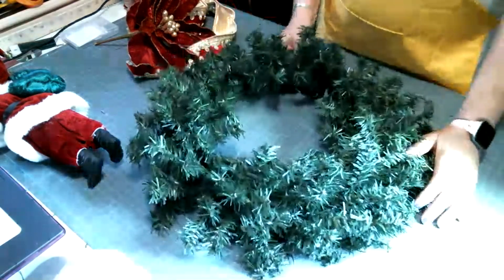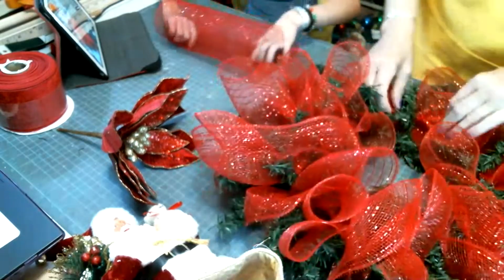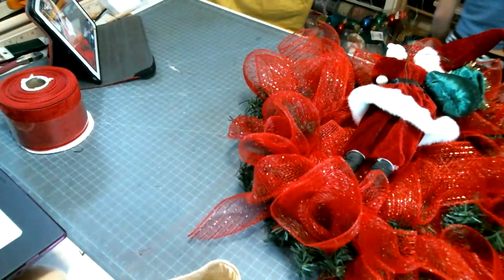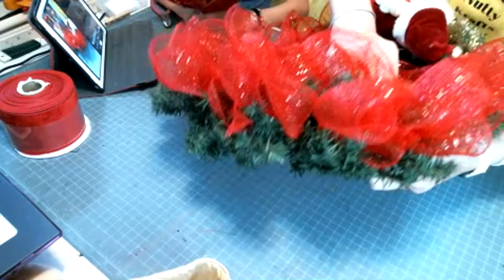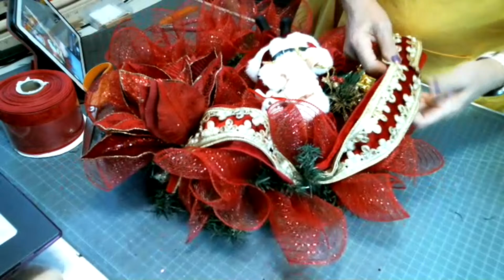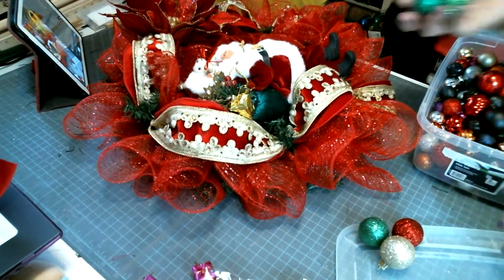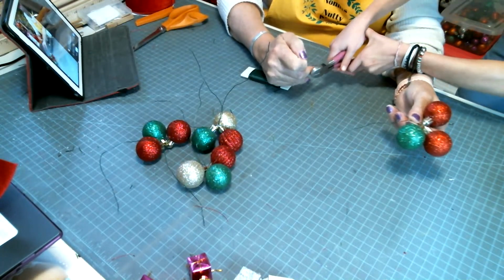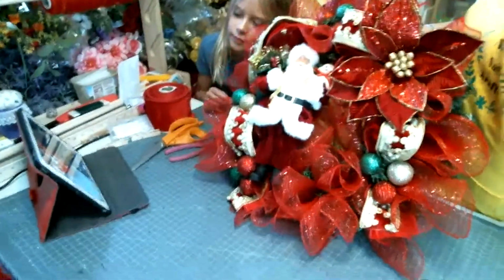Santa wreath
How to make a small evergreen santa wreath.

Supplies:
1 roll 10" red mesh
1 santa 11" tall
1 strip of fancy ribbon or any of your choice
1 roll 3.5" velvet red ribbon from Micheals
1 evergreen 18" wreath from micheals
10 frosted greeney from Micheals
18 guage wire from Micheals

Thank you, to all my NNK YouTube Community for all your support and I will see you all soon.
NNK by, Carolynne.